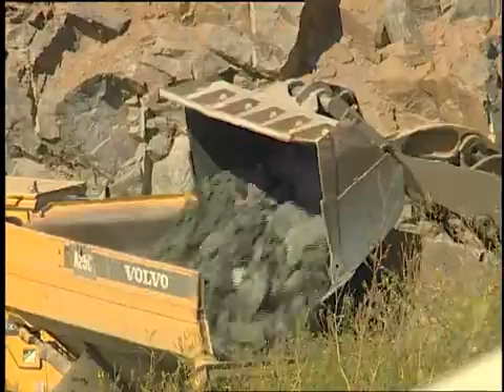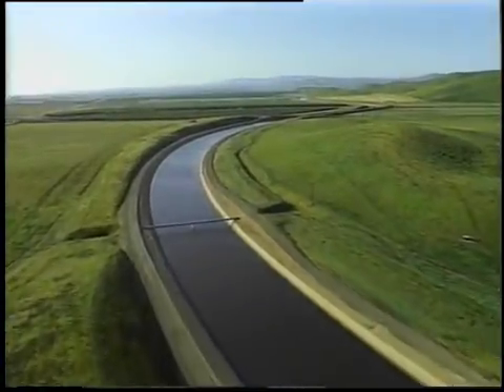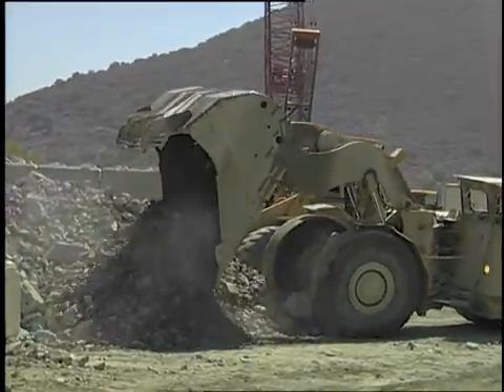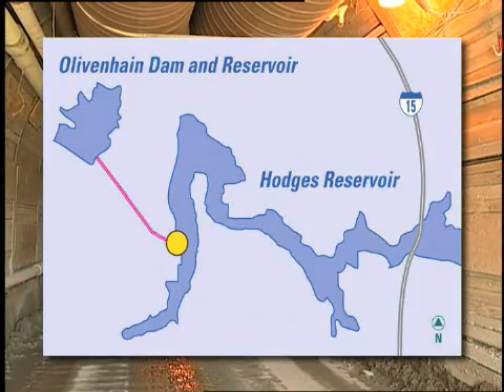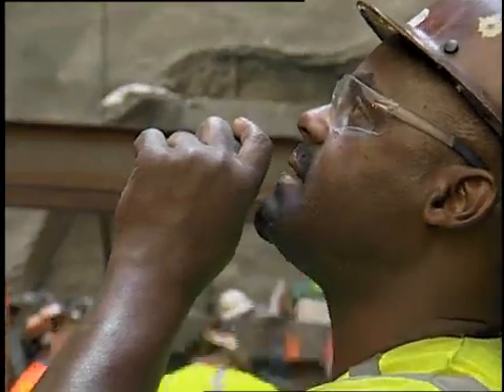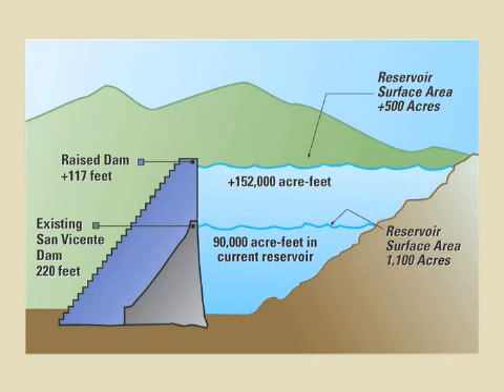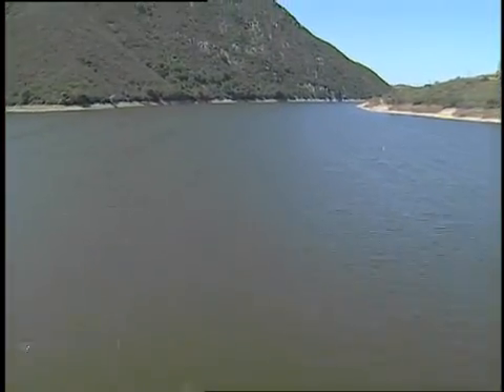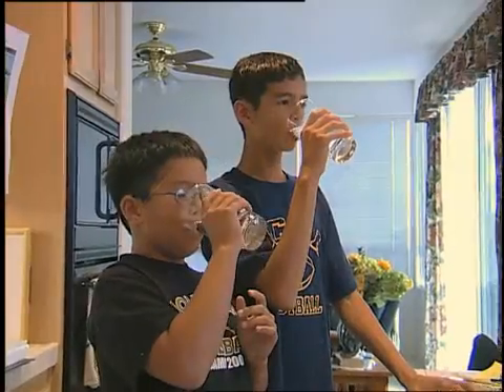Emergency Storage Project (ESP)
The San Diego County Water Authority's Emergency Storage Project is a system of reservoirs, interconnected pipelines, and pumping stations designed to make water available to the San Diego region in the event of an interruption in imported water deliveries.

The four phases of the Emergency Storage Project are: the Olivenhain Dam and Reservoir (completed in 2003); San Vicente Pipeline / San Vicente Pumping Facilities; Lake Hodges Projects; and the San Vicente Dam Raise.